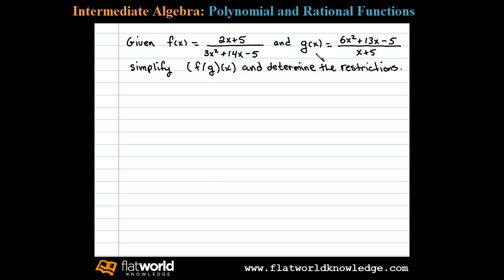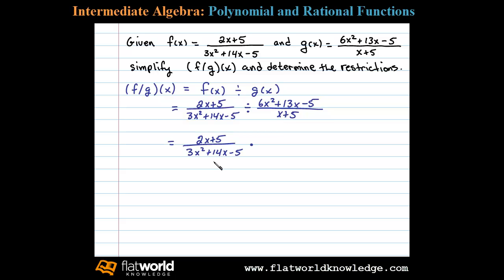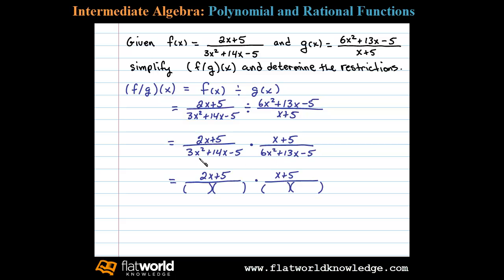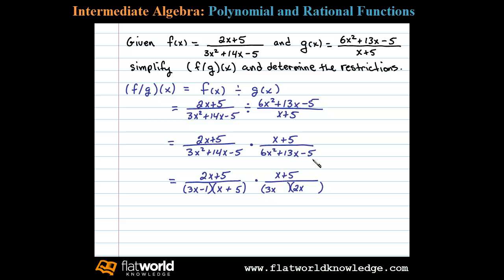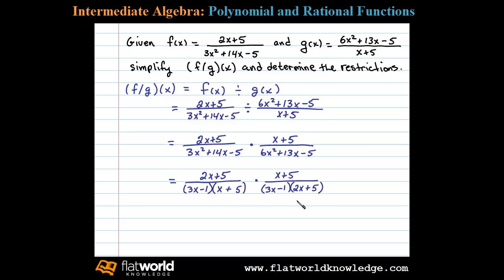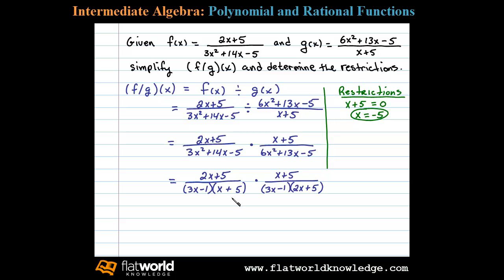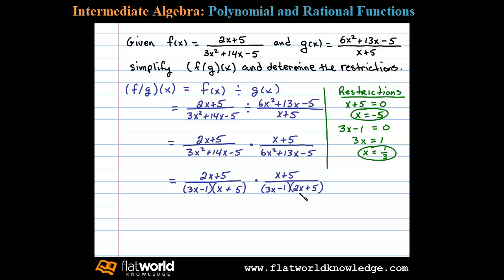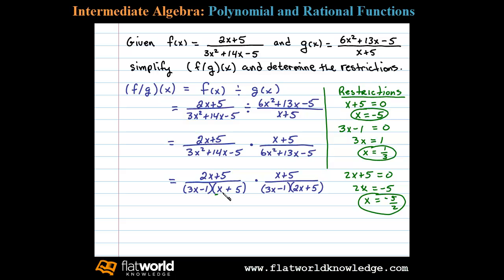Function Notation Dividing Rational Functions - Algebra fwk IA 04-0503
Dividing rational function and determining the restrictions. Divide rational expressions. Multiplying and Dividing Rational Expressions. Free related math notes